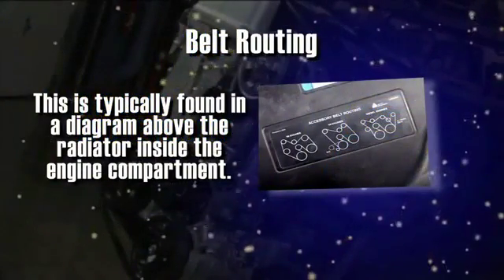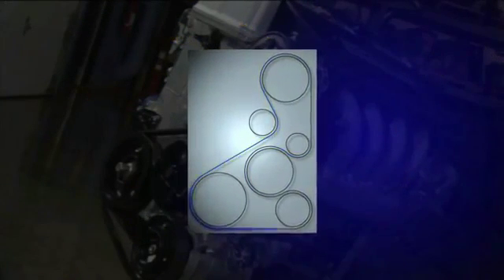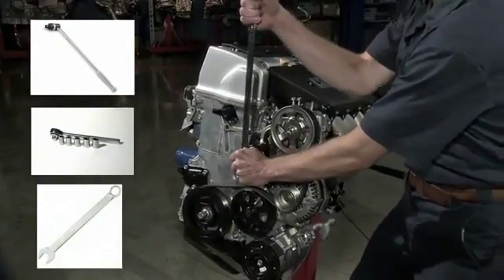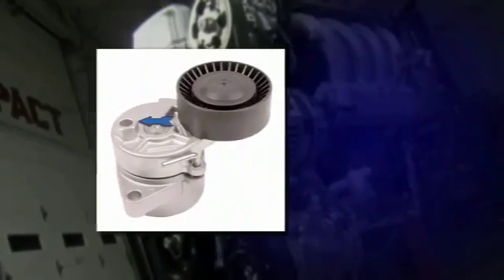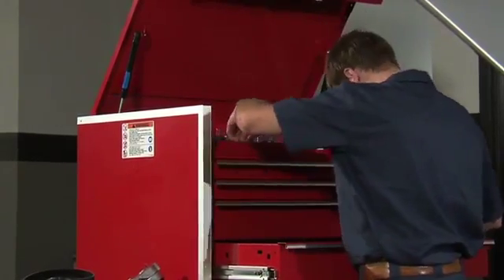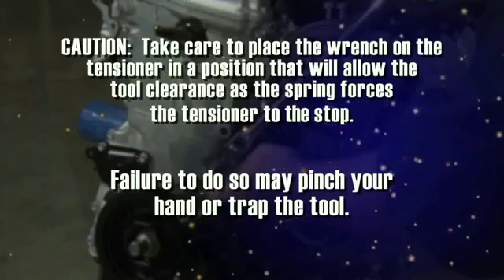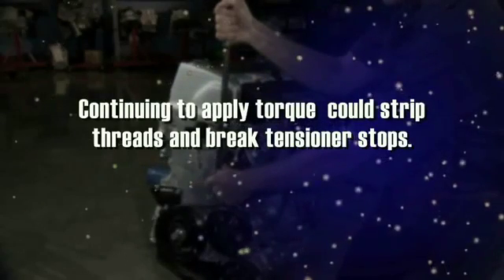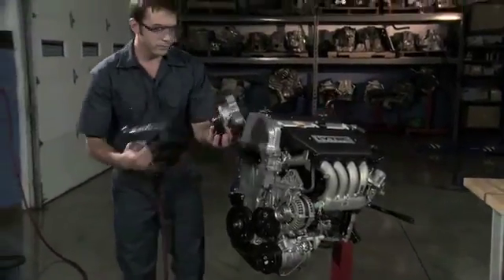Gatorback® Training 5 of 7 Remove the Belt and Tensioner